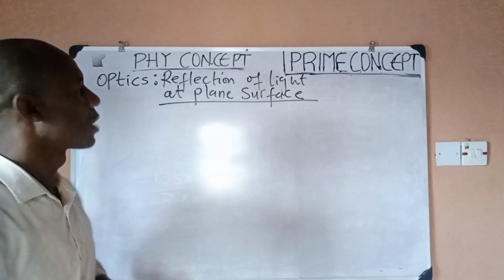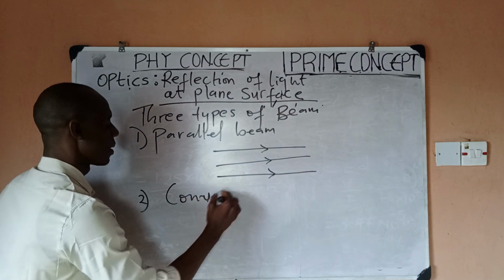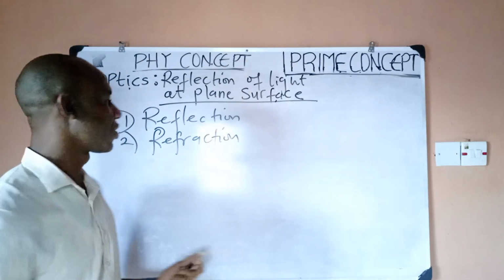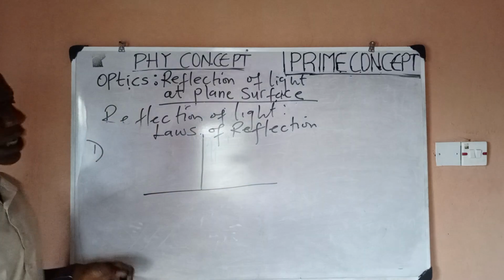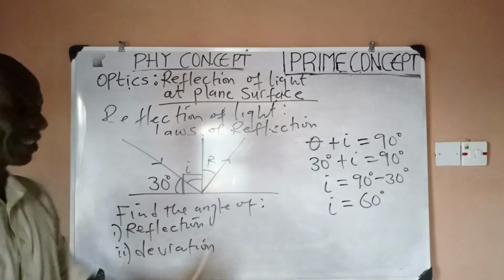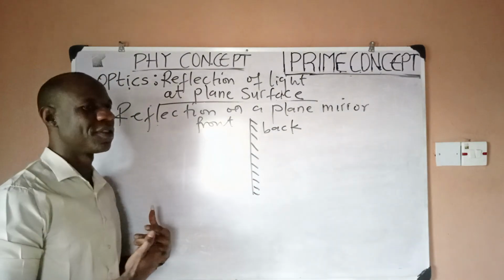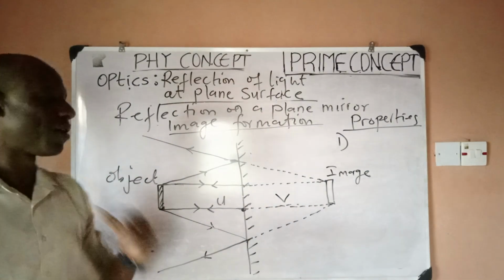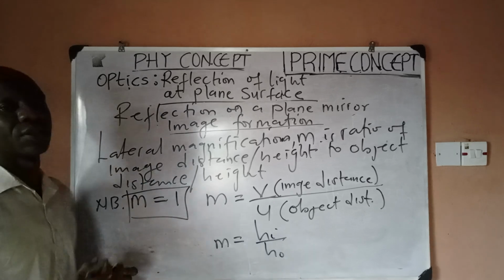Optics Explained Simply:Reflection,Mirrors, and Angles|Physics Made Easy#education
Unlock the fascinating world of optics in this beginner-friendly video! Learn everything you need to know about reflection on plane surfaces, the law of reflection, and how light behaves when it hits different surfaces. We’ll cover:

🔍 What is a plane mirror?
📐 Angle of incidence, angle of reflection, and glancing angle
🌈 Regular vs. diffuse reflection
🔁 Angle of deviation explained
📚 Real-life applications of light reflection

This is the perfect introduction to optics for high school, college students, or anyone passionate about physics and light!

🎥 Important points
Introduction
Angle of Reflection Explained
Glancing Angle
Angle of Deviation
Summary

🌍 Audience:
This video is ideal for students in Nigeria, Ghana, the USA 🇺🇸, UK 🇬🇧, Canada 🇨🇦, Australia 🇦🇺, and Germany 🇩🇪 preparing for exams like GCSE, IGCSE, CBSE, ICSE, or anyone curious about the physics of light.

📈 Related Topics Covered:

Basic optics for beginners

Light reflection principles

Plane mirror image formation

High school physics concepts